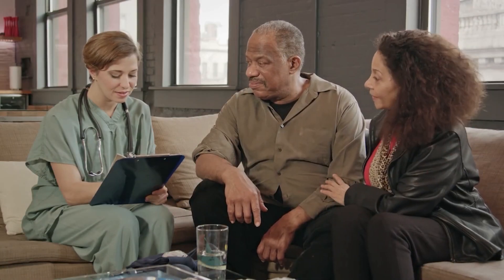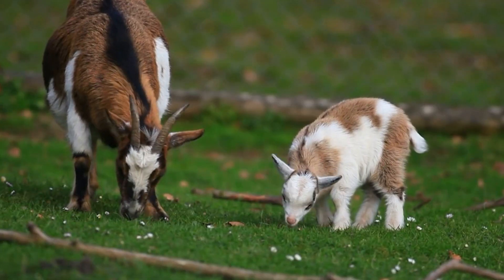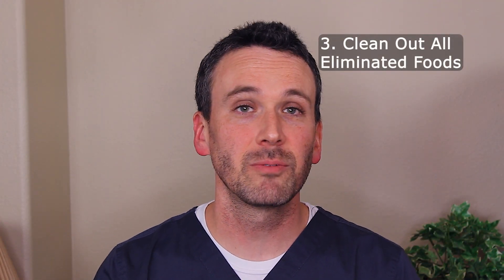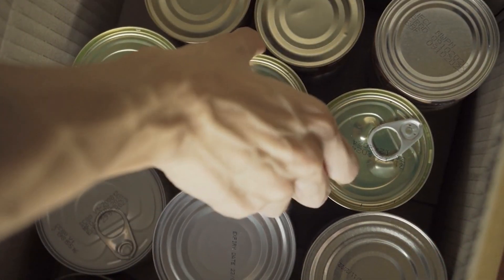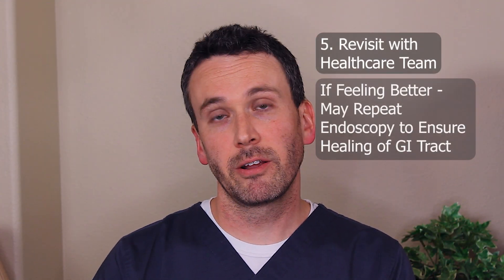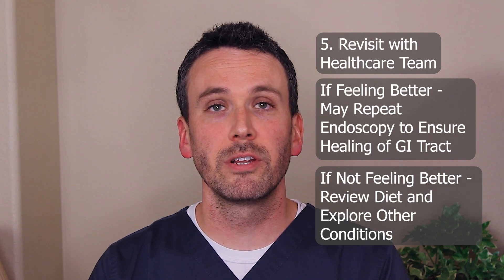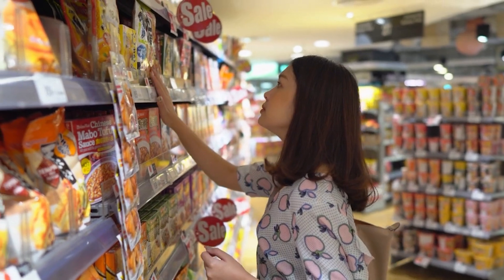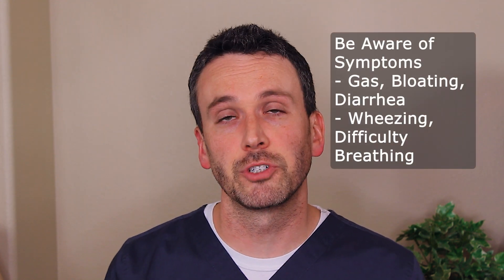How to Do an Elimination Diet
How to do an elimination diet is confusing until you know the rules and steps! The rules of an elimination diet require careful restriction of food triggers. In this video, we lay out how to do an elimination diet through clear rules and steps.